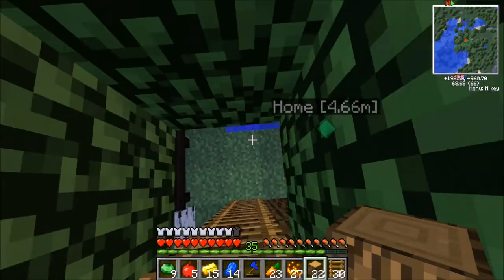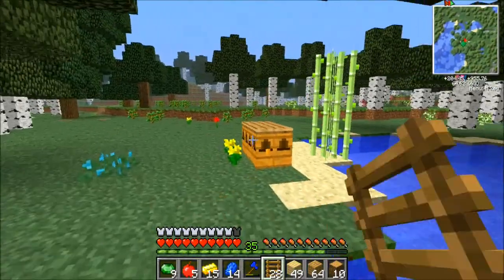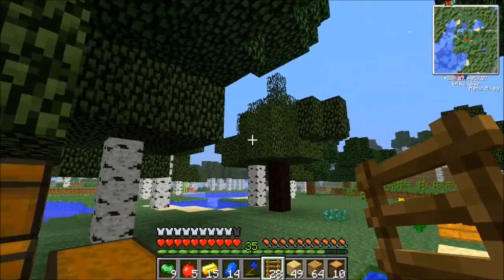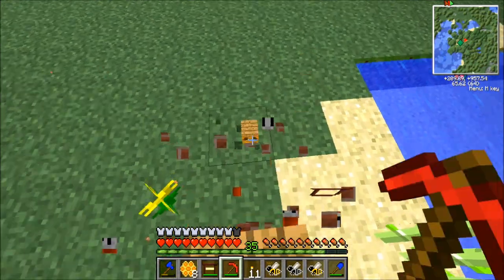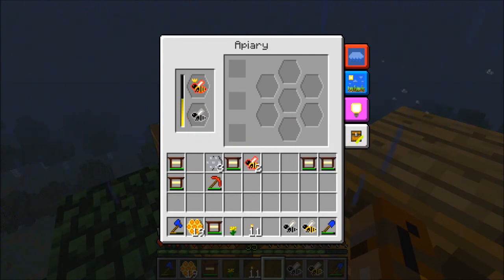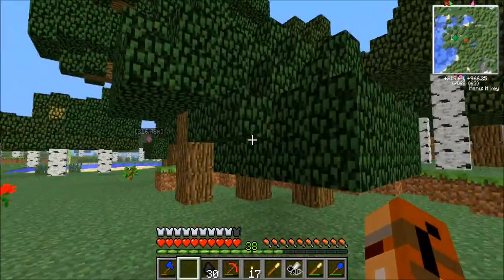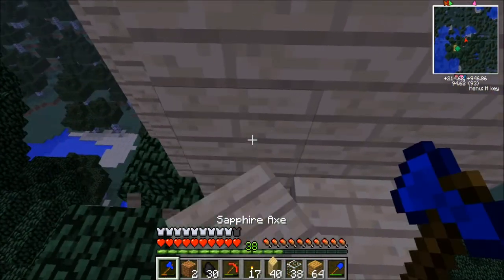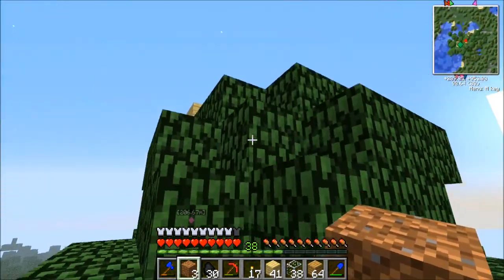Fes Plays FTB Ep.13: A New Better Home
A better home in a tree, a crazy awesome tree.